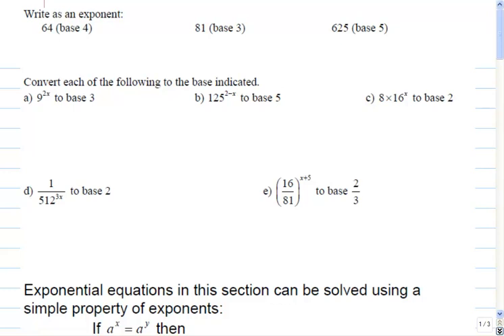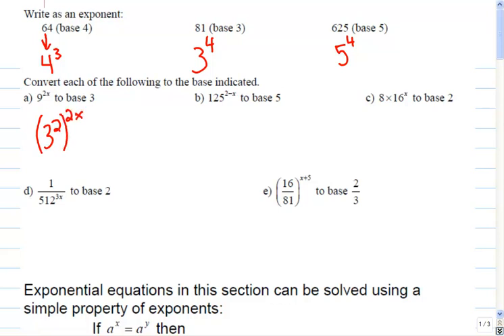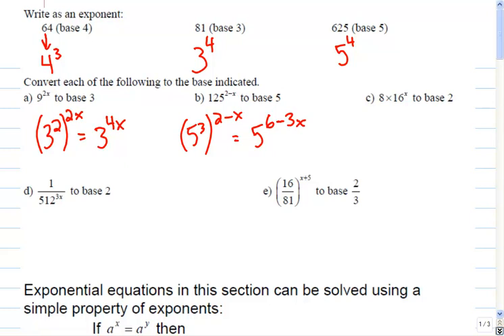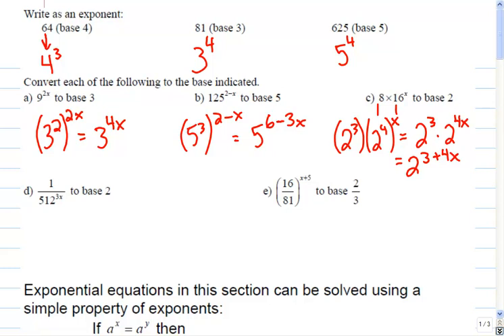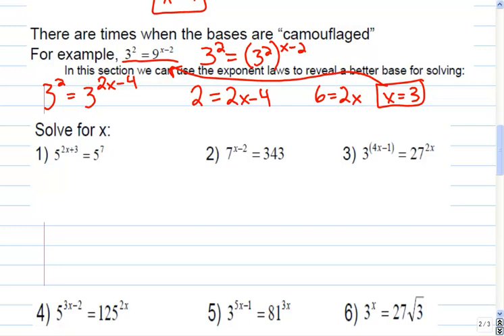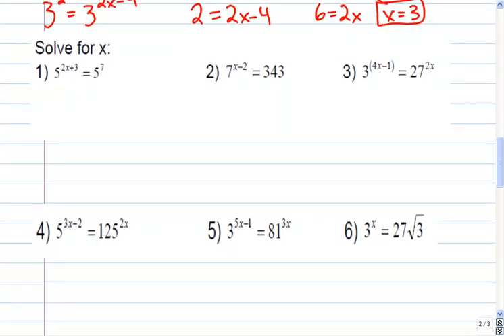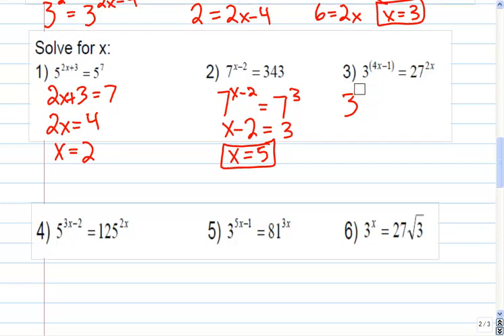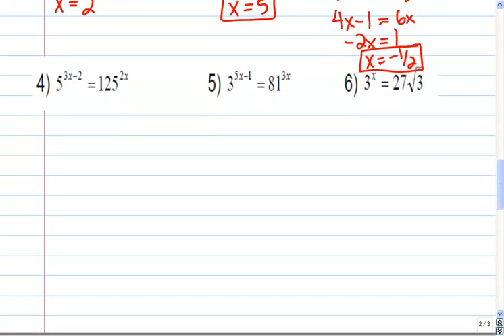Mr Joyce Math 12 - Exponential Equations I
In the first lesson of our exponents and logarithms unit we look at solving exponential equations